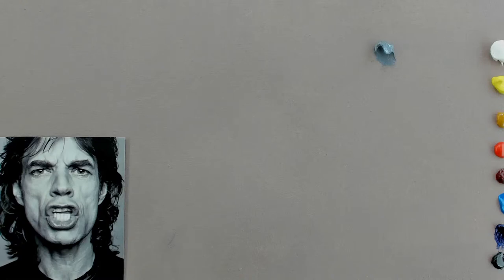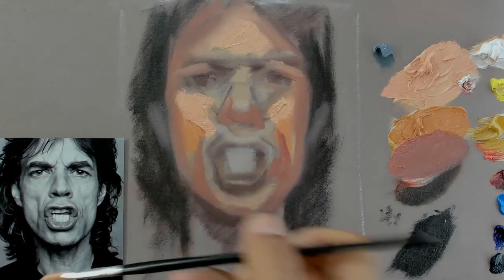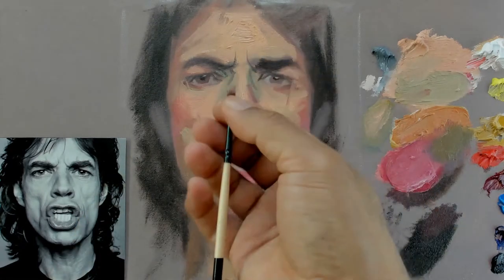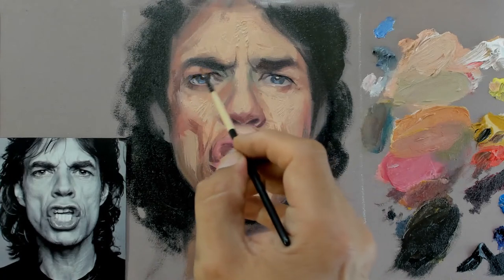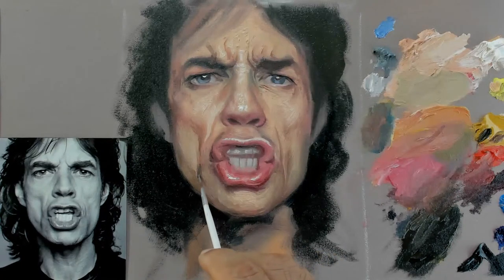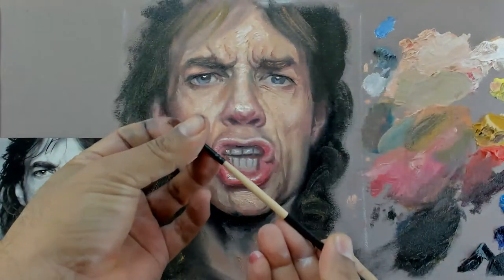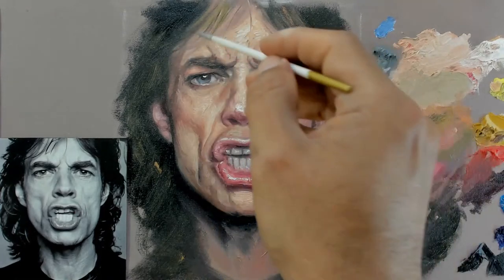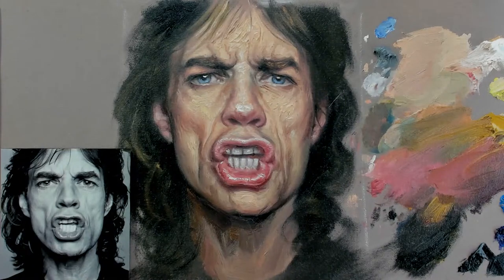Alla Prima Portrait - Mick